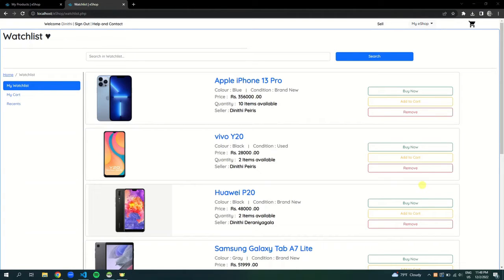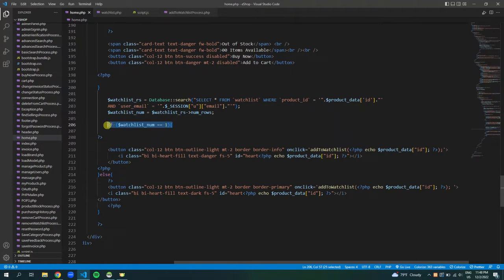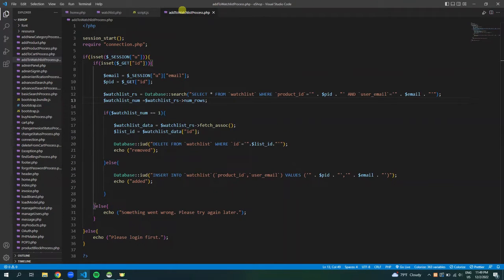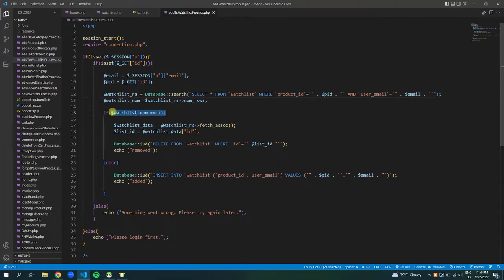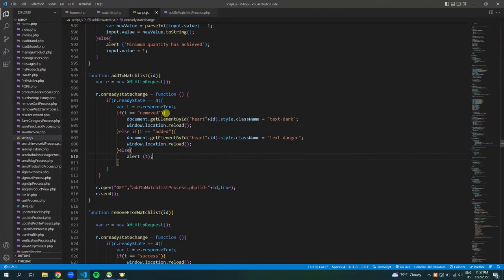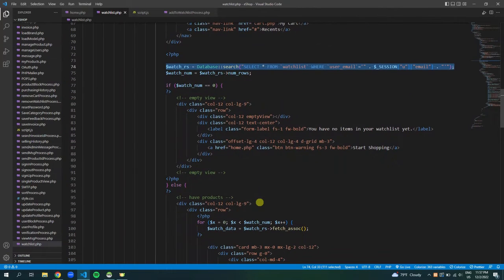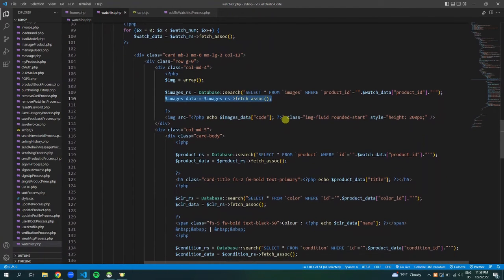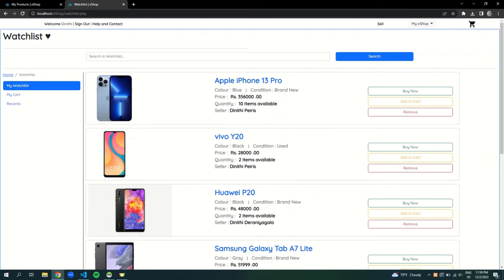Web Project Development | Building an e-commerce web application | Task 25 | Dinithi Deraniyagala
Task : Program the watchlist page including product adding and viewing process.